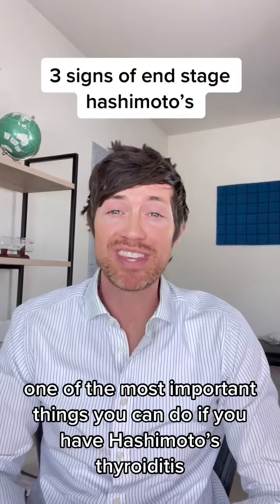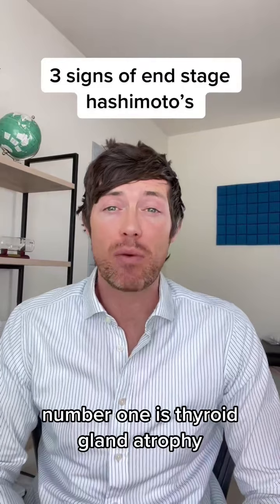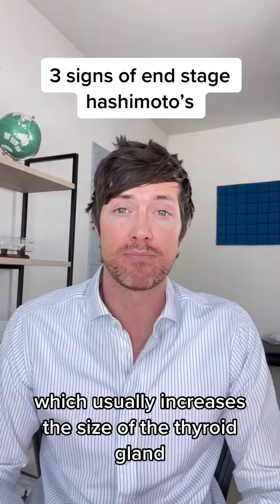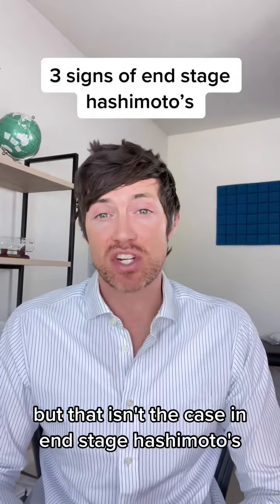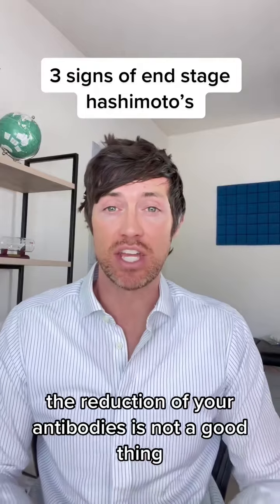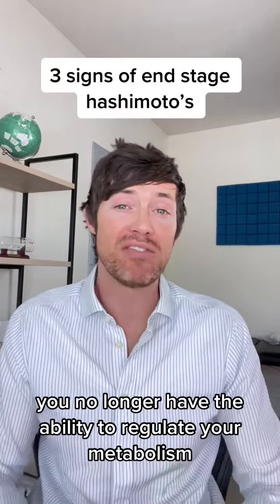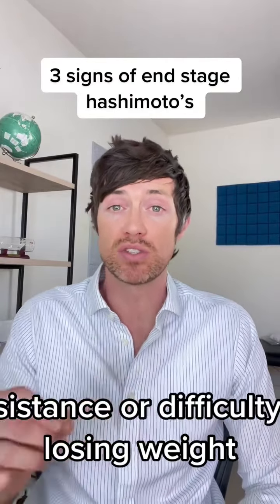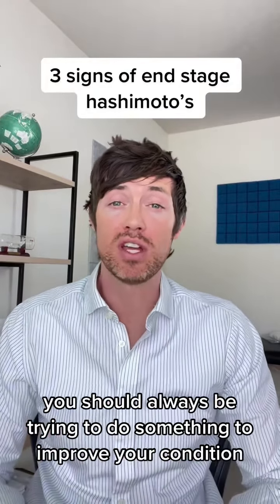Three Signs You Are in End Stage Hashimoto’s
Here are three signs you may be in end stage Hashimoto’s. End stage Hashimoto’s is what happens if you don’t take any steps to try and treat your condition and it is the result of complete thyroid gland destruction. When this occurs, you will experience very specific and unique symptoms. Symptoms which may indicate you are in end stage Hashimoto’s includes: 1. Thyroid gland atrophy. As the thyroid gland becomes permanently damaged, it will shrink in size. This should be differentiated from early stage Hashimoto’s which may cause your thyroid gland to increase in size. You can check the size of your thyroid gland with an ultrasound. 2. Your thyroid antibodies may reduce. This sounds like a good thing but it isn’t. The reason they drop is because they’ve run out of thyroid gland tissue to destroy. 3. The inability to lose weight or extreme weight loss resistance. Your thyroid controls your metabolism which then regulates your weight. Once you are in end stage Hashimoto’a, you are reliant on thyroid medication which is never as good as the real thing. As a result, patients in this situation always have trouble losing weight. Even if you are in end stage Hashimoto’s, though, all hope is not lost.
You can still use treatments to see some improvement in your symptoms.